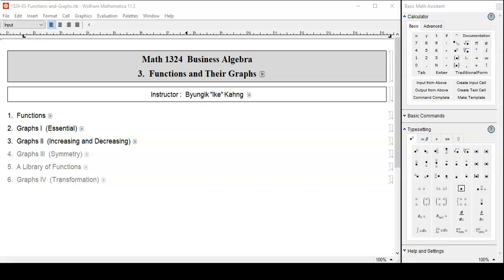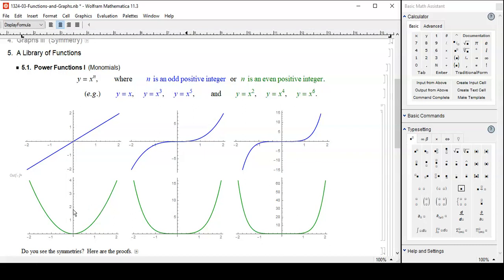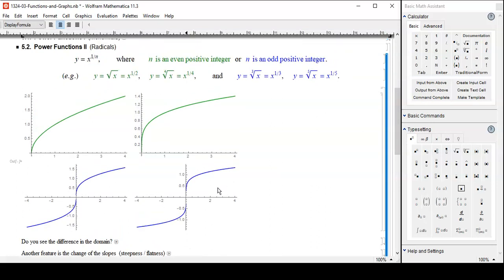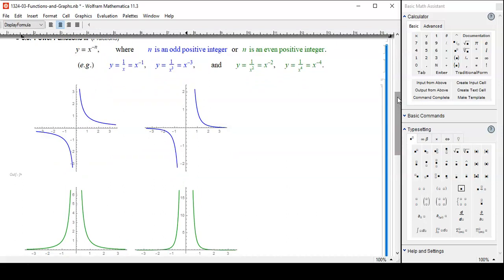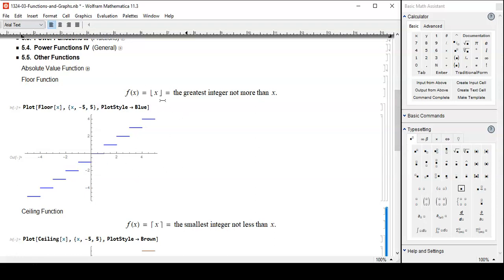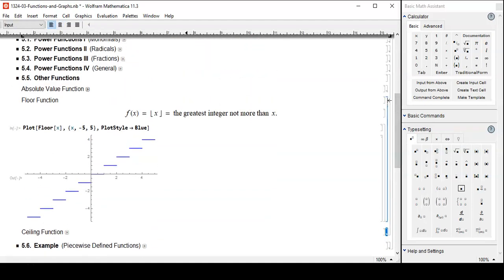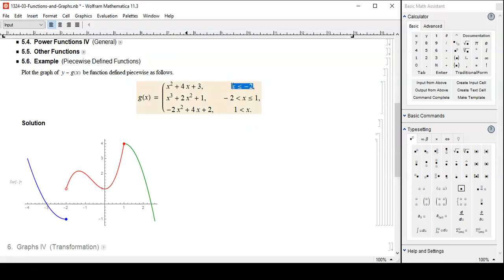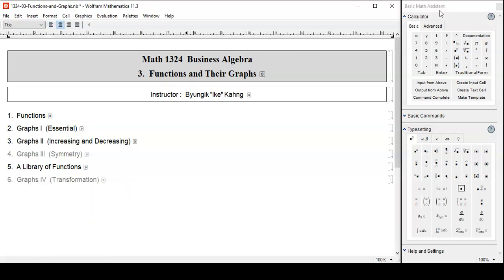1324-03-5 Library of Functions (optional)